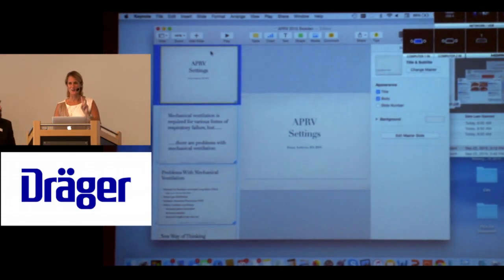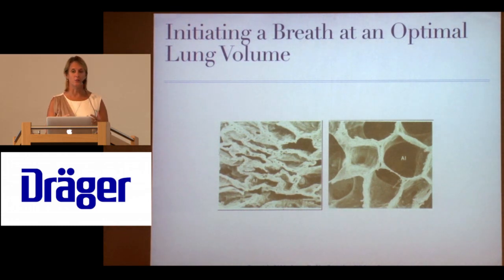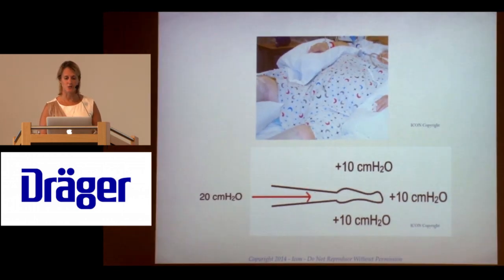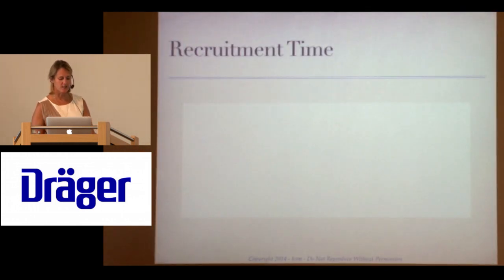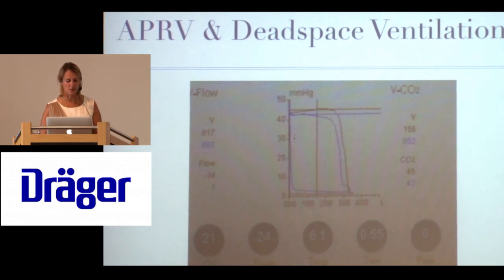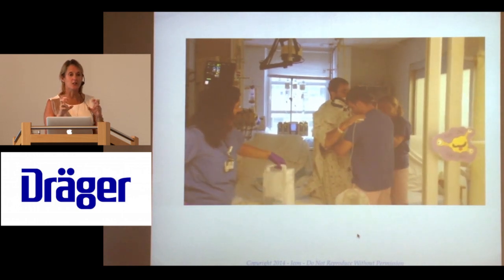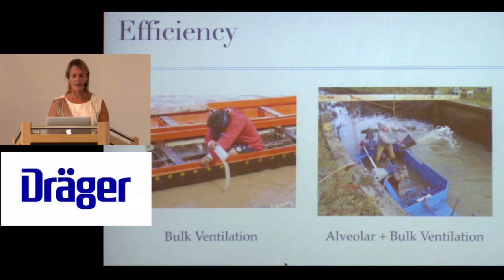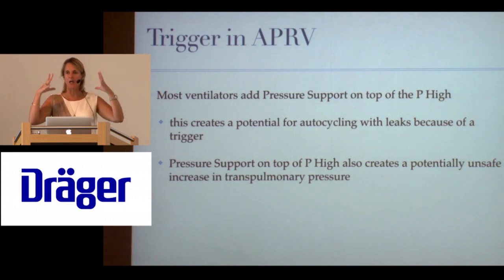APRV Settings and Clinical Application, Penny Andrews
Penny Andrews talking about settings and possible trouble shooting in Airway Pressure Release Ventilation.